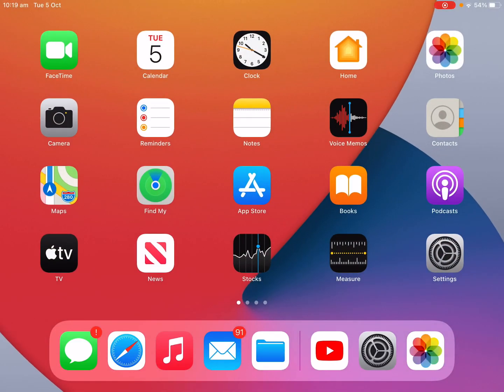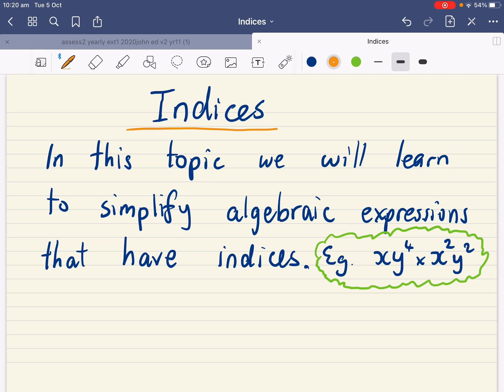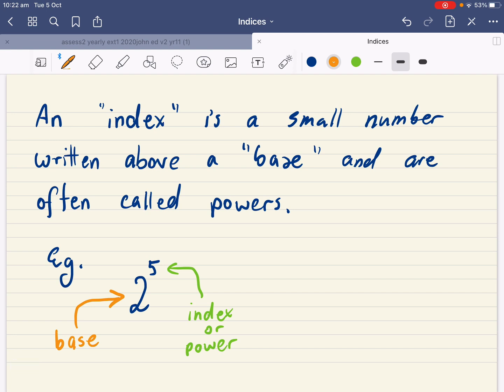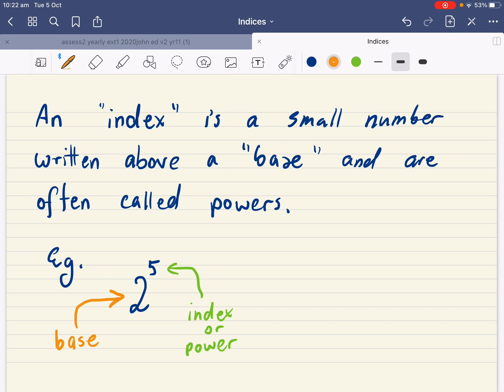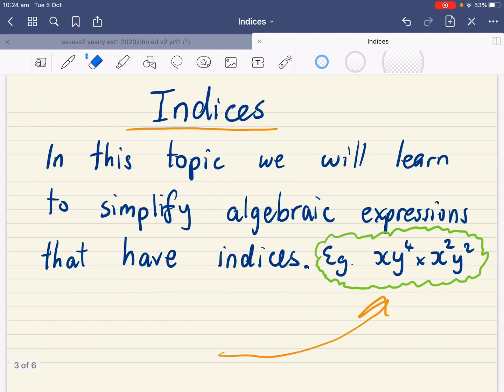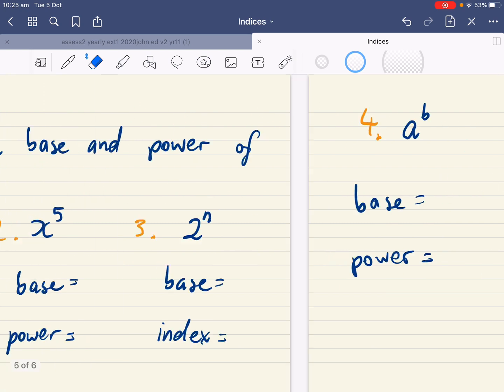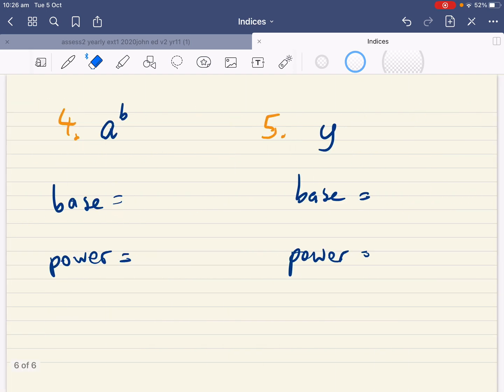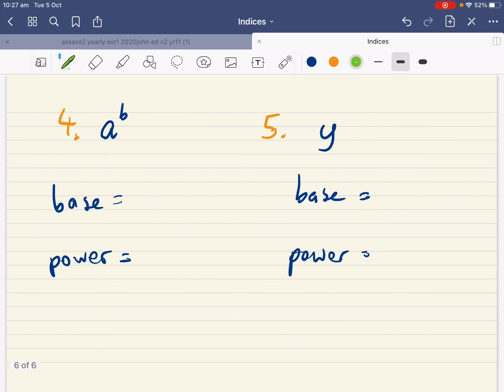Indices Lesson 1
Learn what an index/power is.